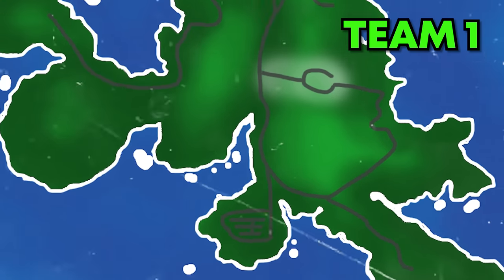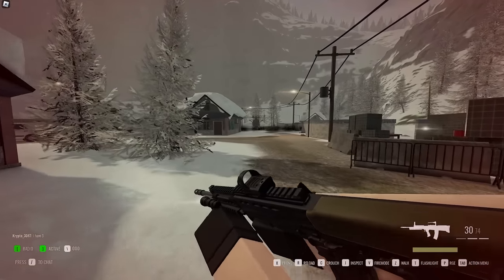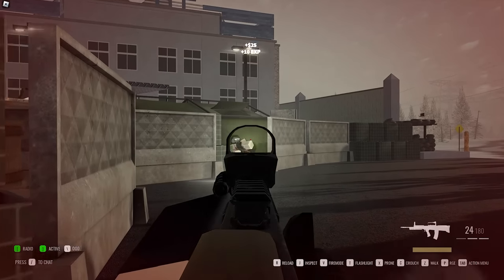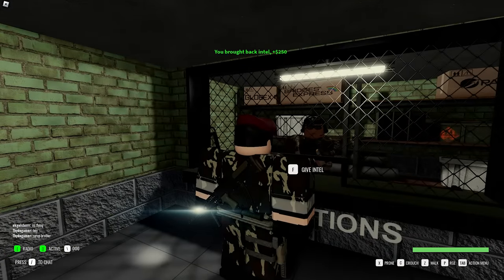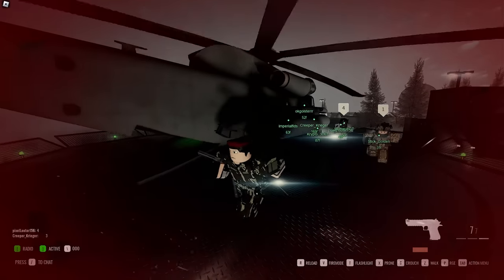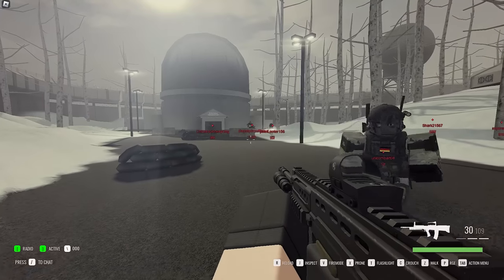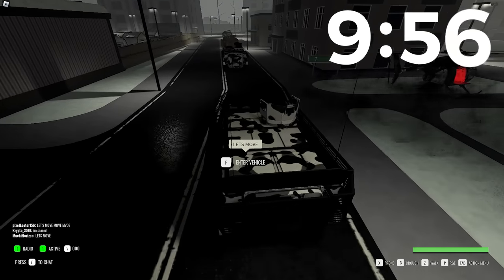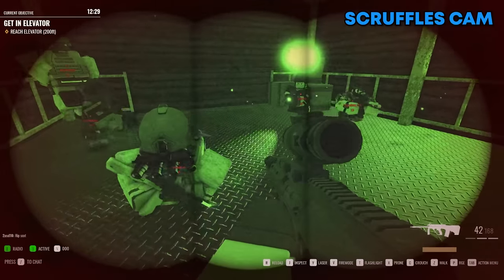This Massive 50 Player BUNKER RAID was a total BLOODBATH in Roblox BRM5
This BRM5 Operation was absolutely MENTAL... The BRM5 Bunker Mission actually gave me PTSD

So this roblox blackhawk rescue mission 5 gameplay was recorded with the scots guards about 4 months ago? basically in this Roblox BRM5 gameplay we storm the Roblox BRM5 Bunker Mission or Bunker Raid. It's been a while since my last Black Hawk Rescue Mission 5 video, and I still don't know whether or not to call it Roblox BRM 5 or Roblox BHRM5? Honestly the name Blackhawk and or Black Hawk seems to confuse a lot of people including me. Since the last time be played there has been a BRM5 Roblox Update and in said roblox blackhawk rescue mission 5 update there is a ton of new content... sadly none of which we could use in the bunker brm5 roblox war with the finest roblox army the world has ever seen. No the roblox blackhawk rescue mission 5 update will be getting put to good use in our next roblox brm5 raid which will have all the new features. If you're new to the blackhawk rescue mission 5 roblox war games experience then you're in for a treat, this potential for epic roblox raid videos is insane and this military roblox game is probablyone of the best roblox roleplay simulators for war games and military games with its advanced mechanics.
Equally if you are unfamiliar with the scots army of the plastic scot community, then this bunker raid and bunker mission roblox video may come as a surprise to you. We do a lot of roblox military games and roblox army battles.

Based on PlatinumFive's original Military RP games.
     Developer:        GameLoaded Entertainment
     Publisher:  PLATINUM FIVE

Title 1: This 50 Player BUNKER RAID was a total BLOODBATH in Roblox BRM5
Title 2: This Roblox BRM5 Bunker Mission actually gave me PTSD
Tittle 3: This Massive 50 Player BUNKER RAID was a total BLOODBATH in Roblox BRM5